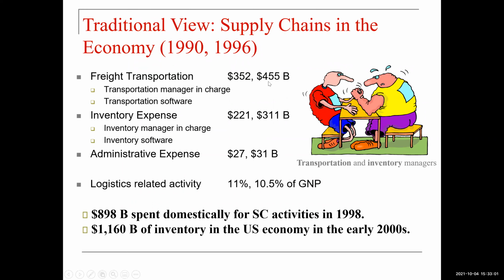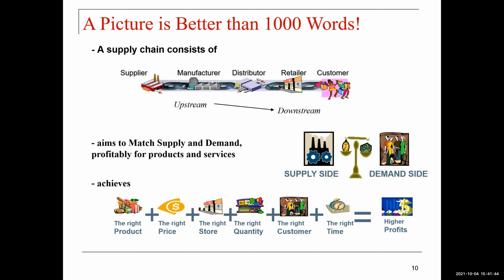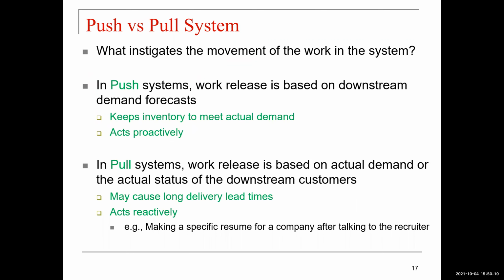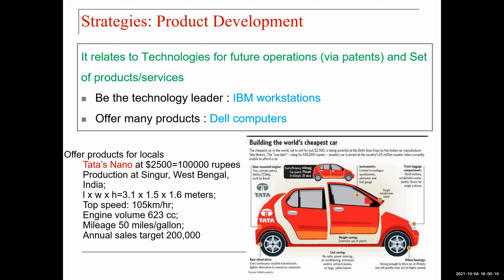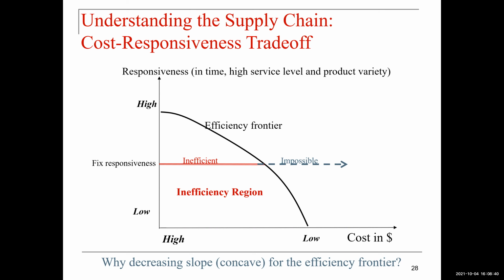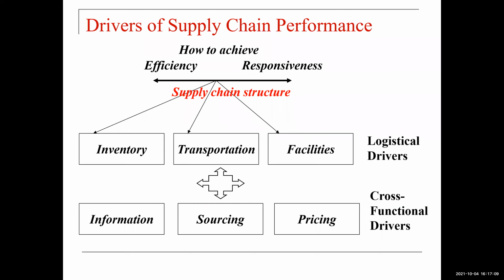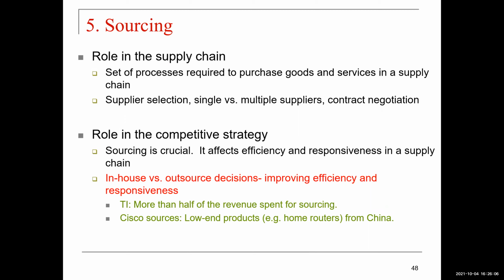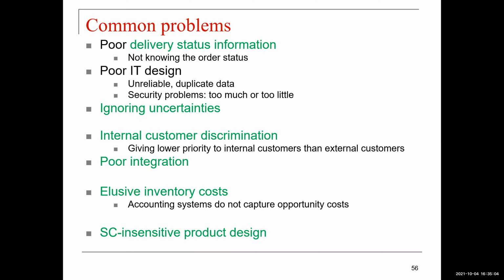Lecture 5 IE 4355 100421